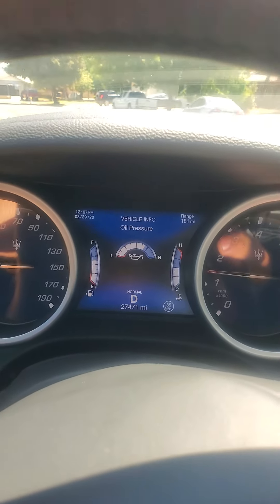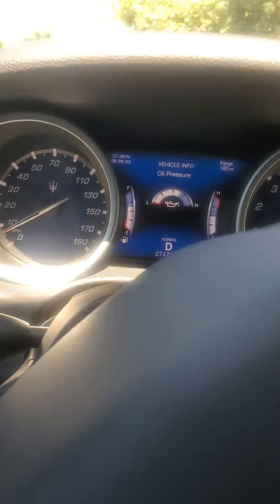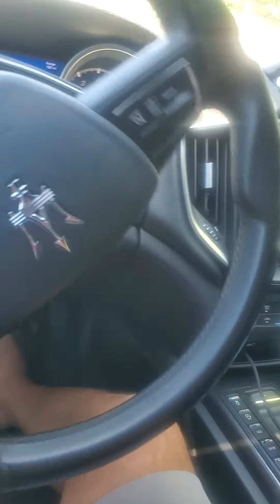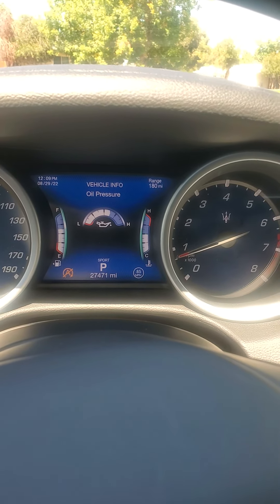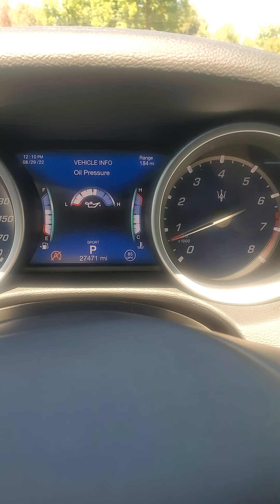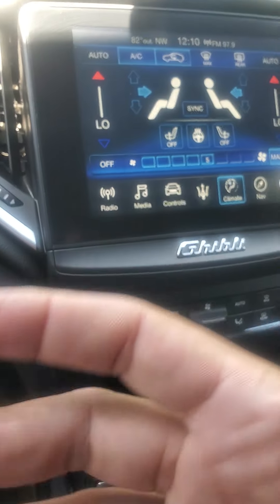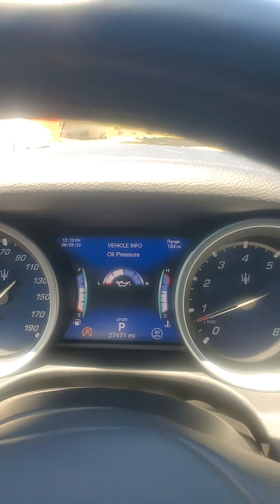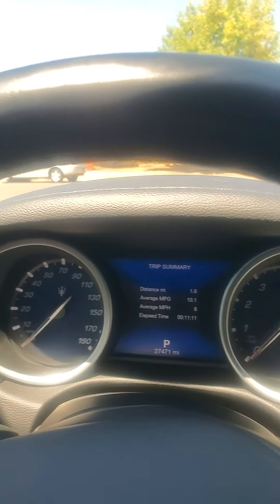2020 Maserati Overheating Issue In Shop Aug 30 2022(2)